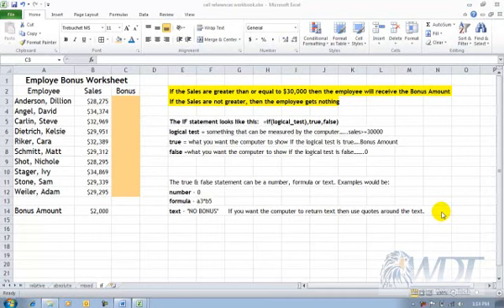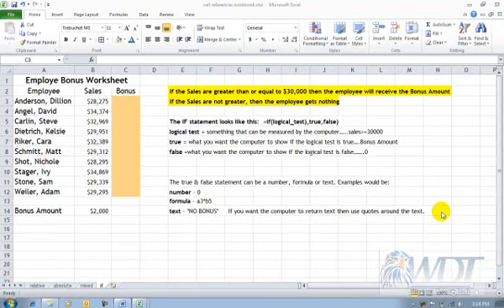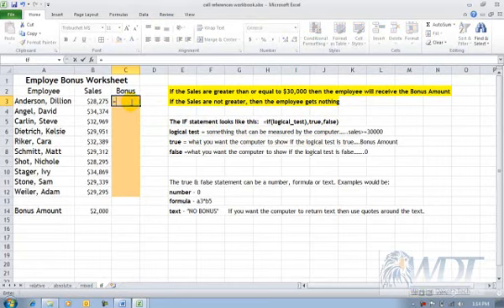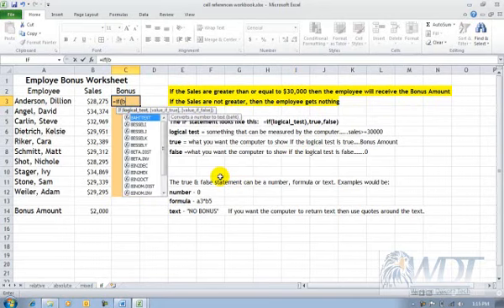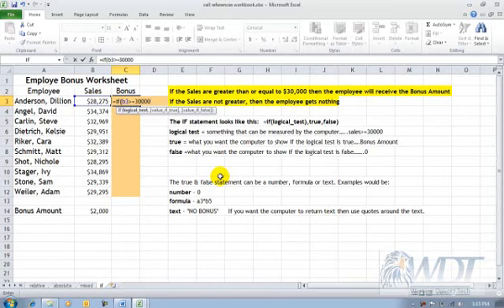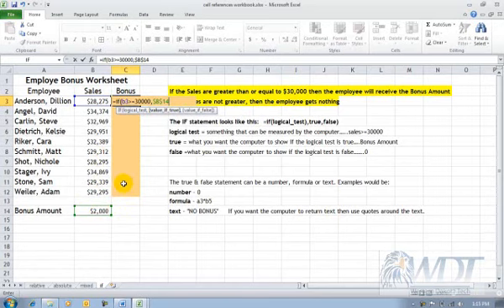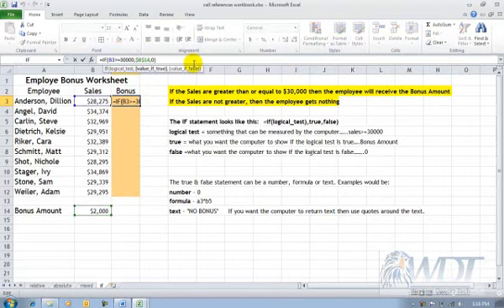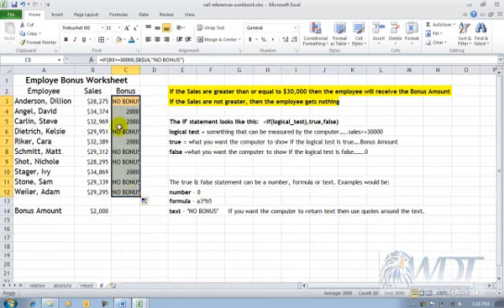Creating an IF statement